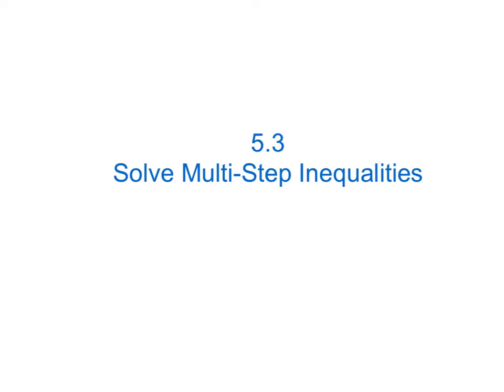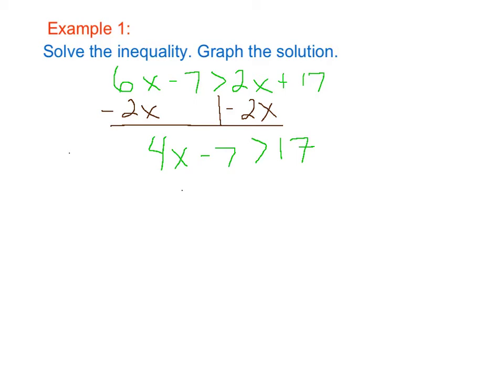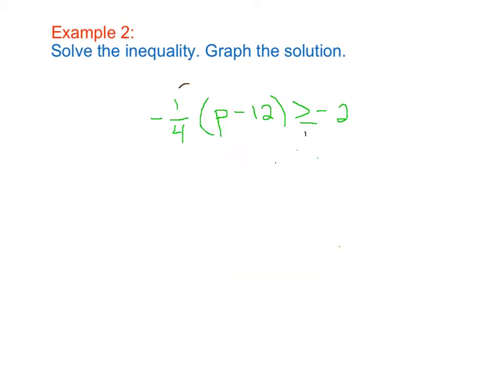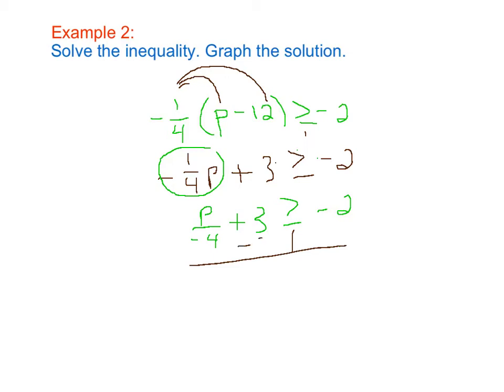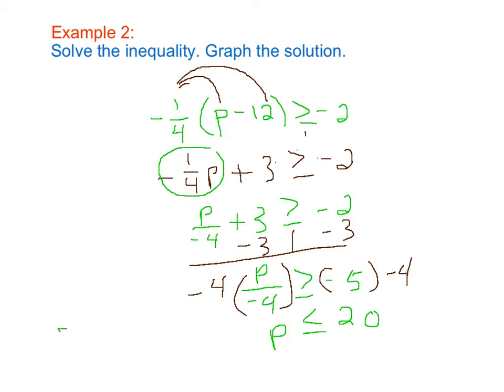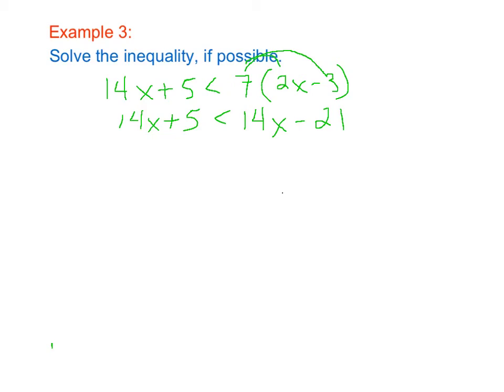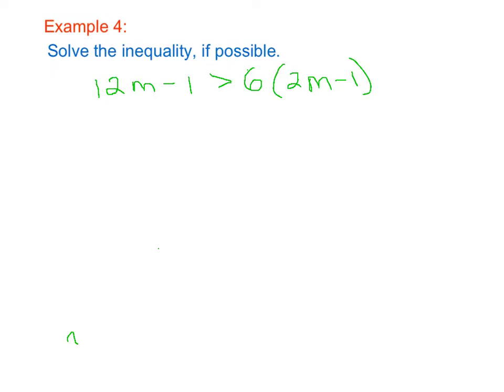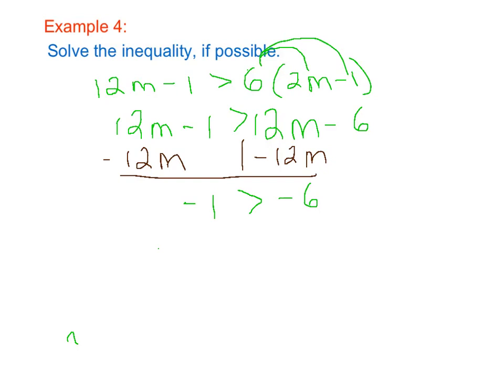5.3 Solve Multi-Step Inequalities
5.3 Solve Multi-Step Inequalities